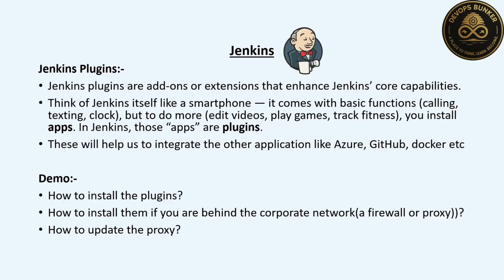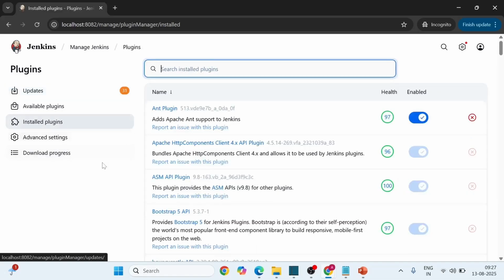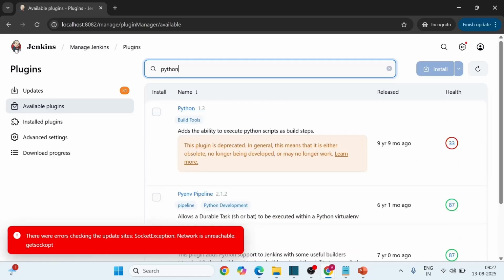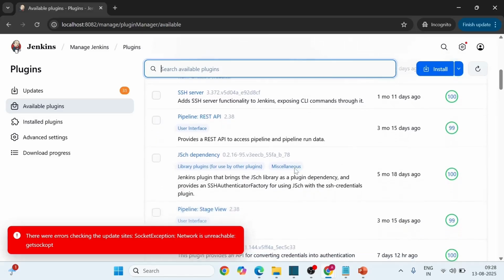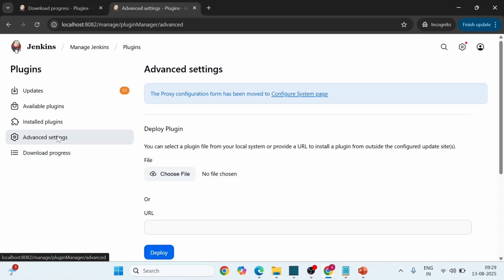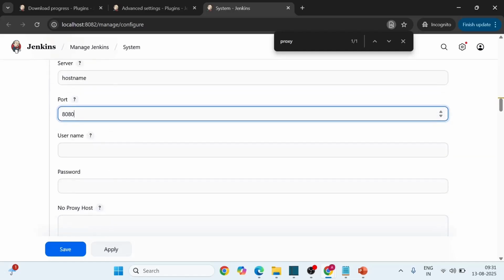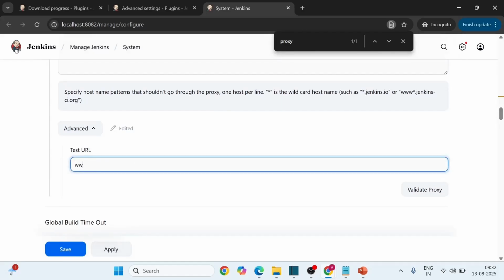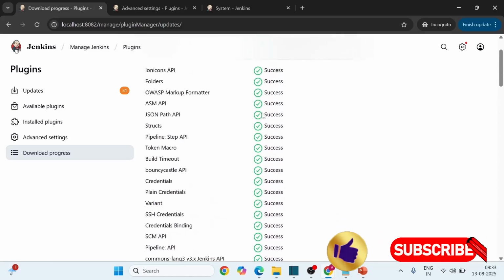Jenkins Plugins Installation & Proxy Setup | Step-by-Step Guide for Beginners | Jenkins Full Course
Learn how to install plugins in Jenkins and configure proxy settings for smooth downloads.
In this tutorial, I’ll walk you through:
✅ Installing Jenkins plugins from the Plugin Manager
✅ Configuring Jenkins to work behind a proxy
✅ Avoiding plugin download failures
✅ Ensuring secure and stable Jenkins setup